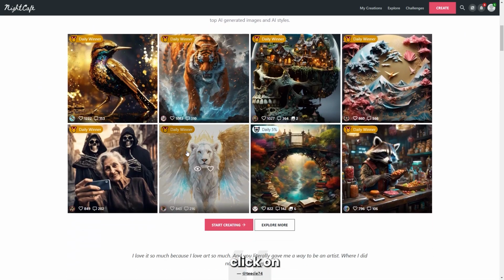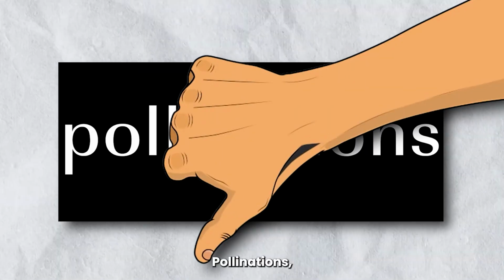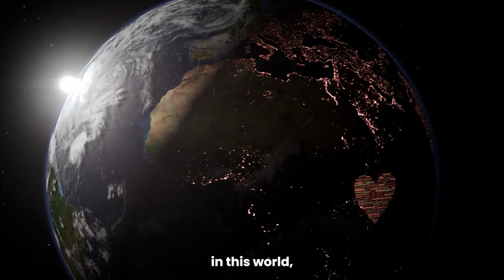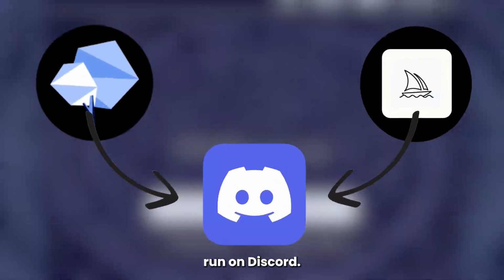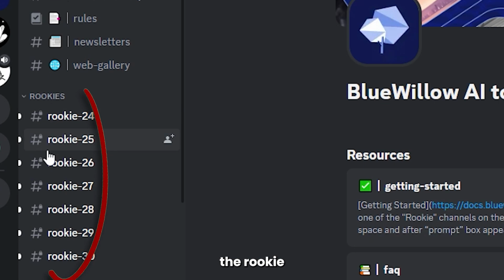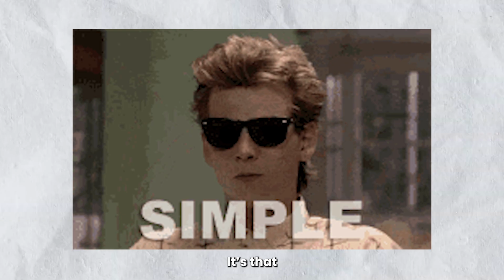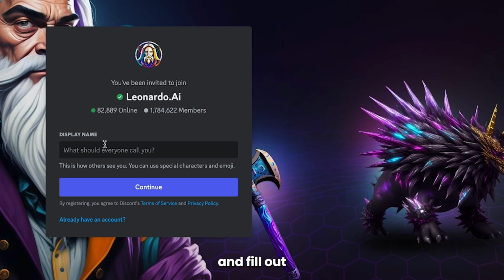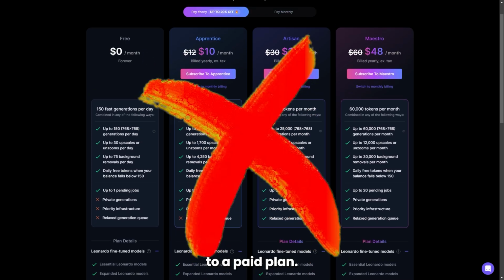CREATE MODERN ART with a FREE AI Art Generator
In this video, we'll show you a bunch of FREE AI tools, that you can start using to fire your creativity.  Text to image tools like Leonardo AI, Night Cafe and Stable Diffusion are some of the BEST AI tools that will help you to create instant art.
We keep hearing the phrase, 'adapt or die' and this seems especially apt when applied to the art world.  Art is forever changing, with a nod to the past but an eye firmly on the future.
The next art movement is AI generated art, so why not join the digital art movement and become an AI artist?
And let us know which of these top AI tools is the best AI art generator.